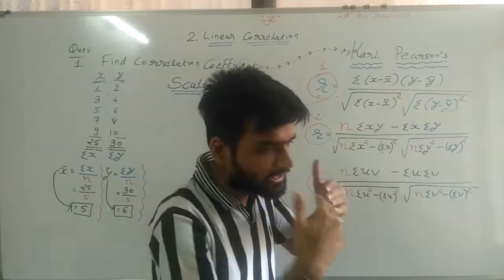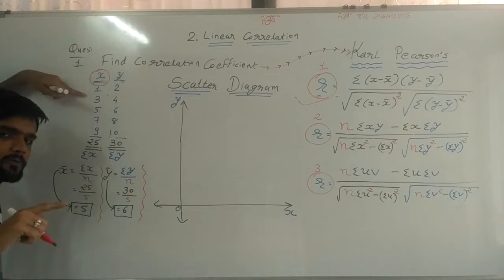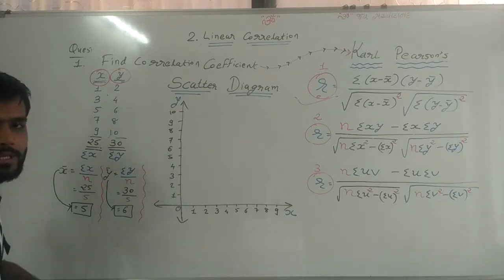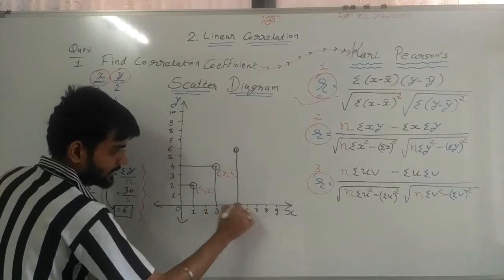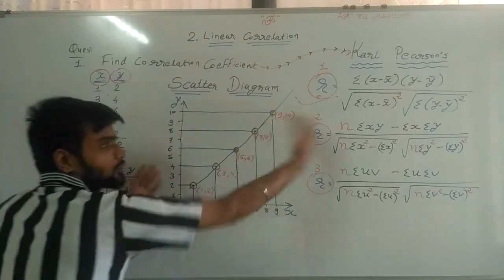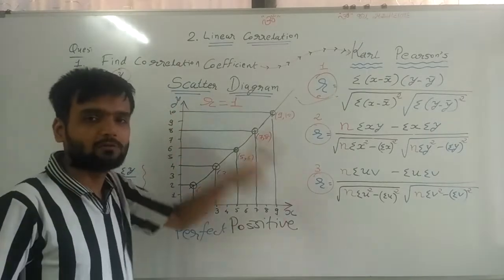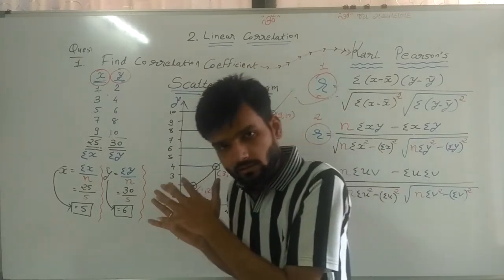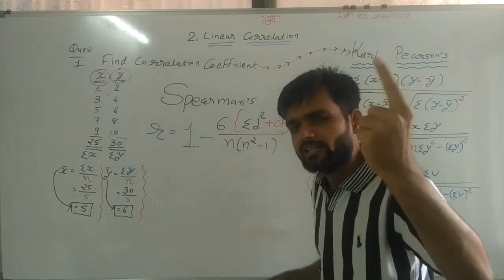Stat part 1 ch2 Scatter diagram